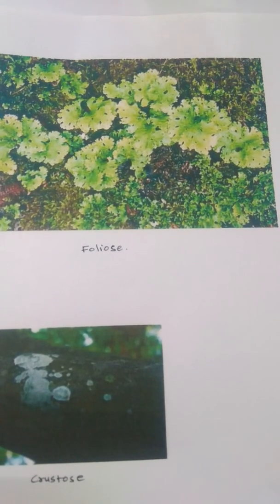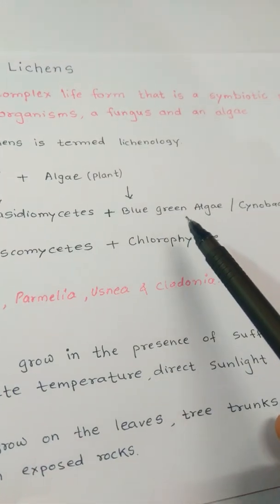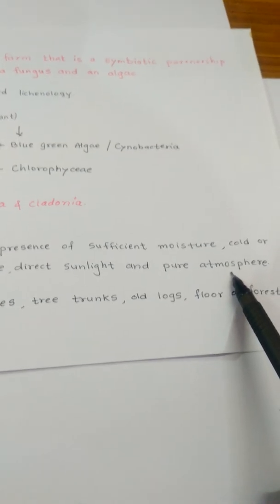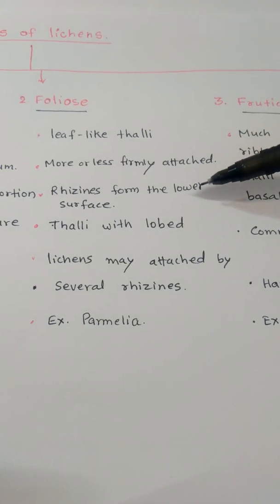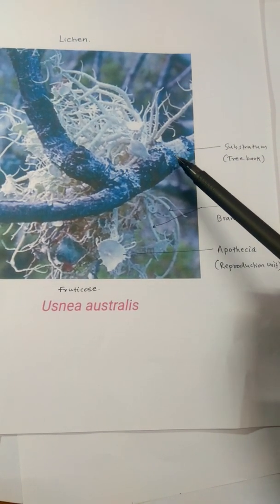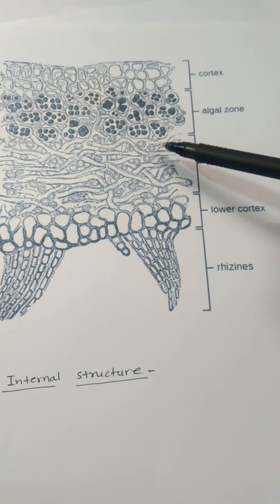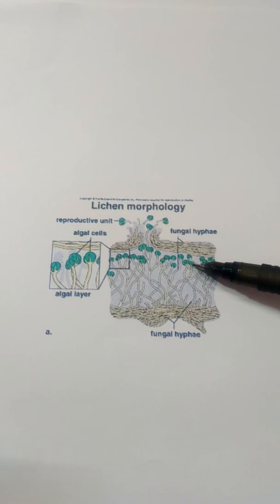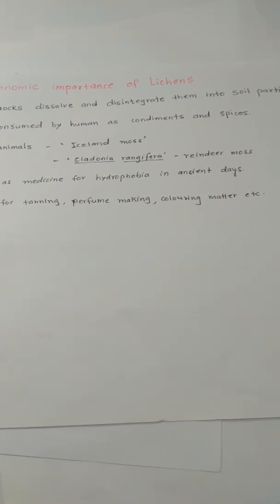Lichens- Thallus structure, Types, Internal structure, Economic important.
This video is about Lichens structure , types, internal structure and economic importance.